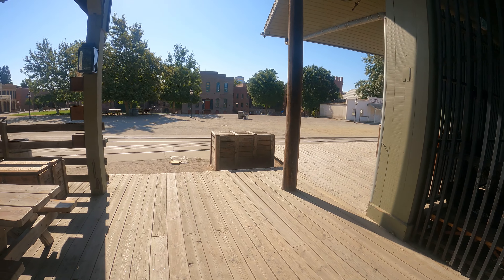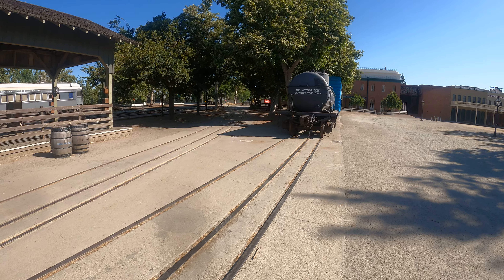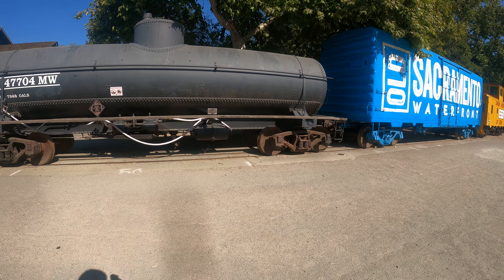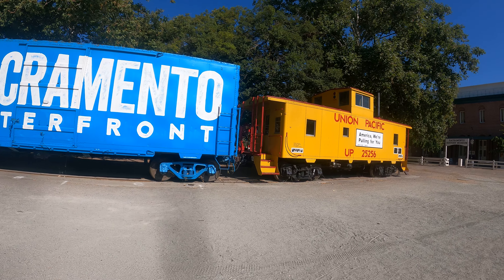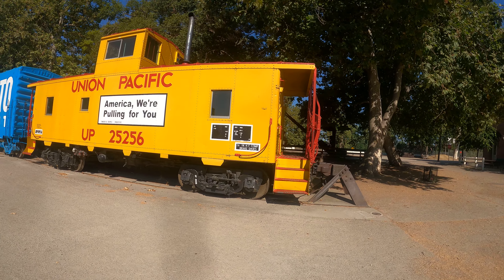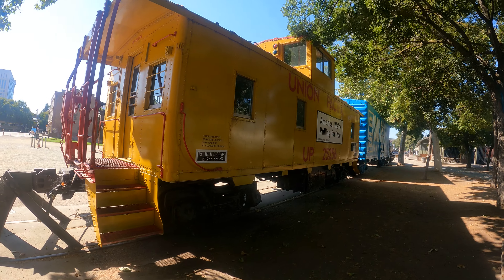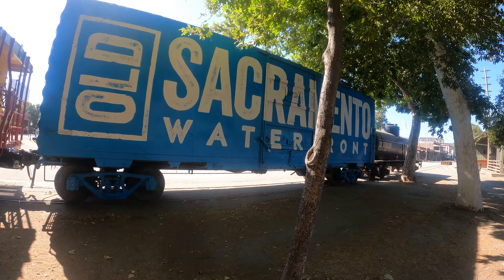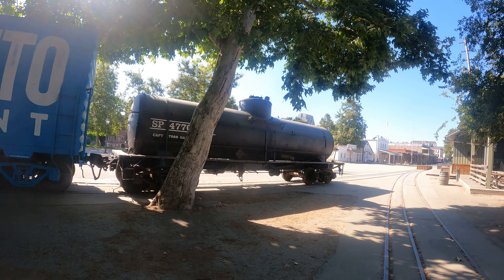California State Railroad Museum, video 2, 2160p60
This is the California State Railroad Museum in Sacramento, California.